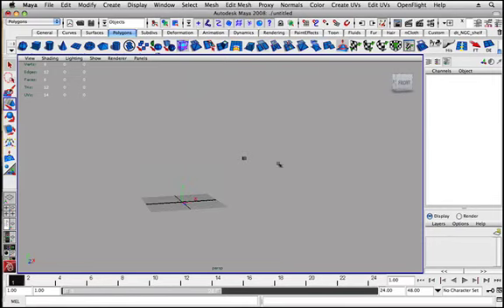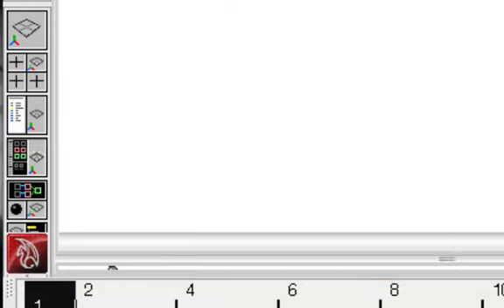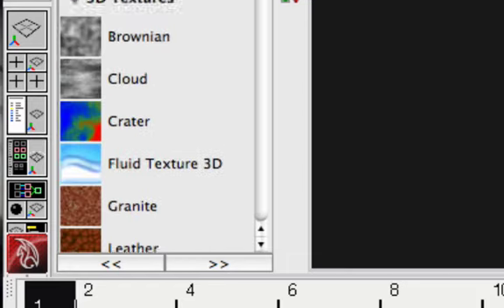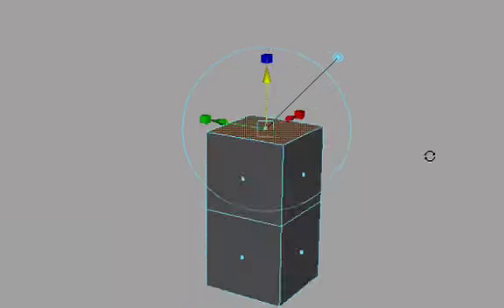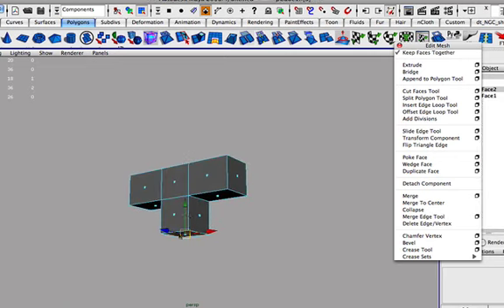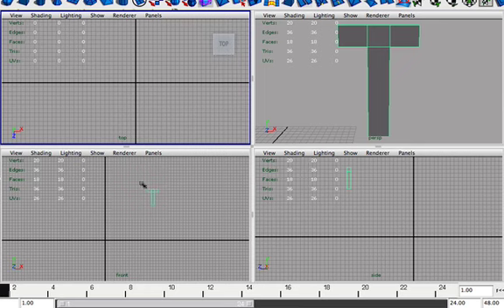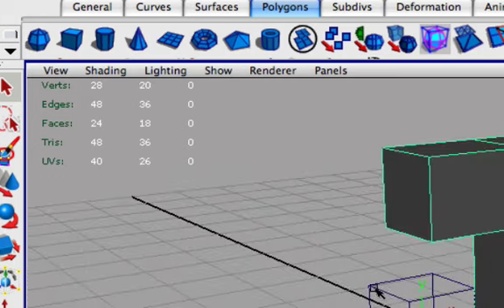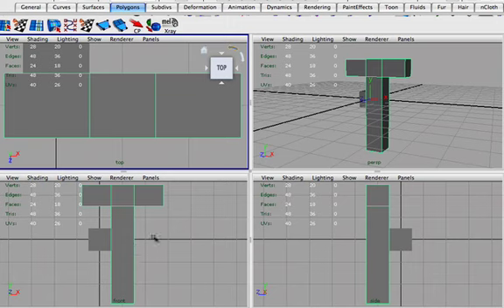Maya Beginner tutorials: PART 4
Had some free time so I made this series of maya tutorials, they're pretty basic so anyone not new to this has no reason to watch them. I'll probably make more later on this week.